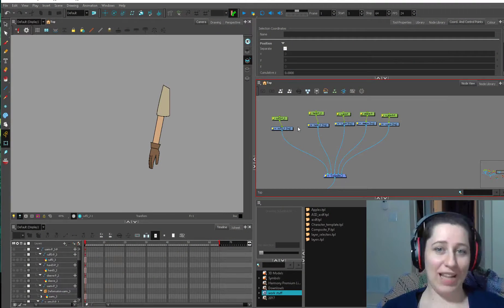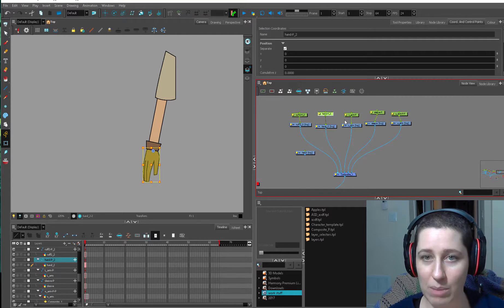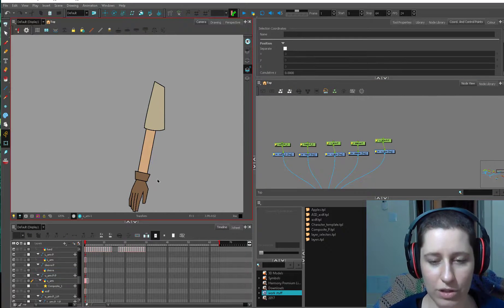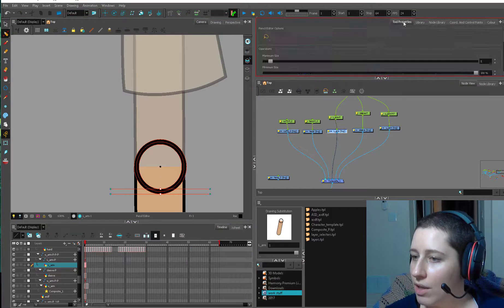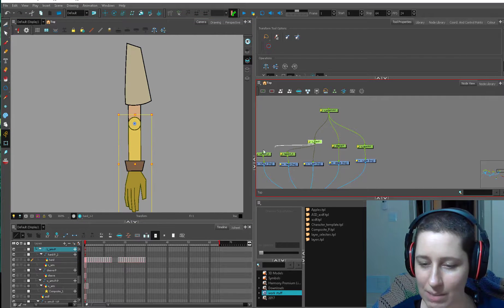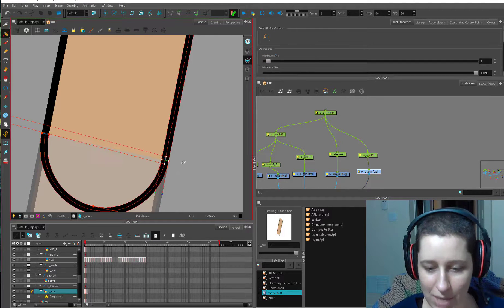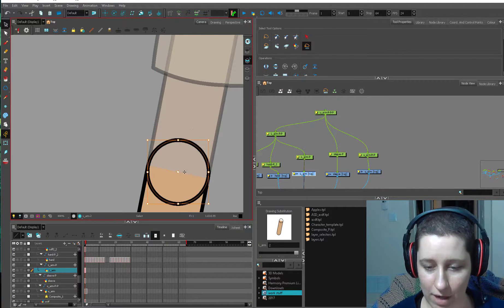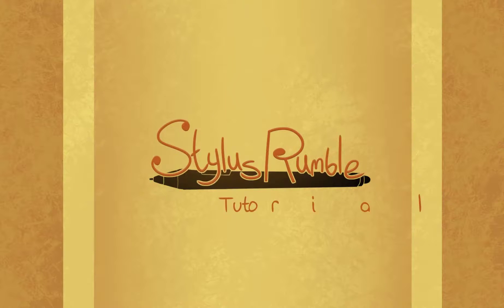006 ArmA: Toonboom Rigging Tutorial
Let's animate an  arm!!  There are so many ways to do it I had to break it up into a bunch of episodes. This is the basic no-frills arm. Good for people who like to draw subs.
Toonboom harmony rigging tutorial